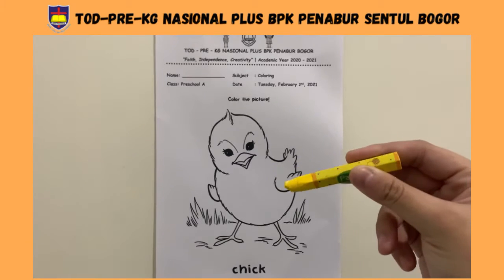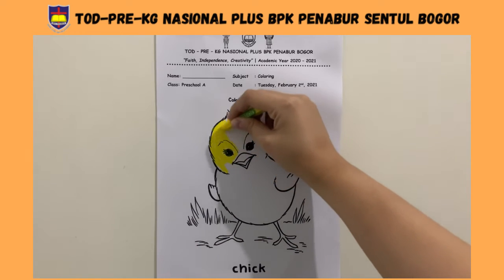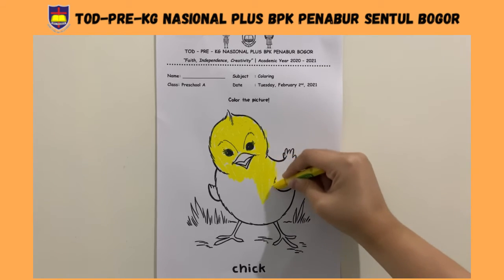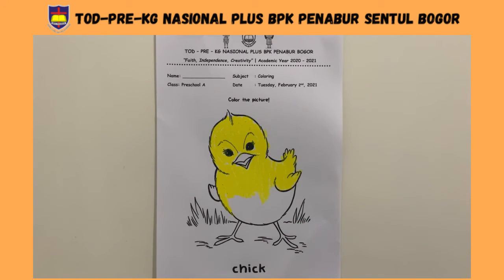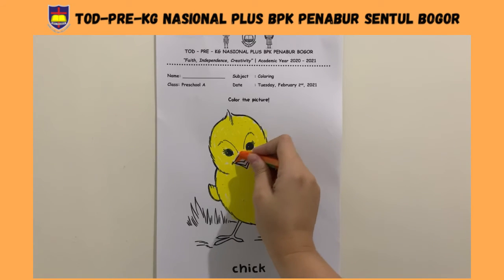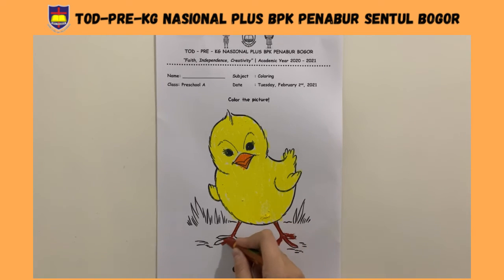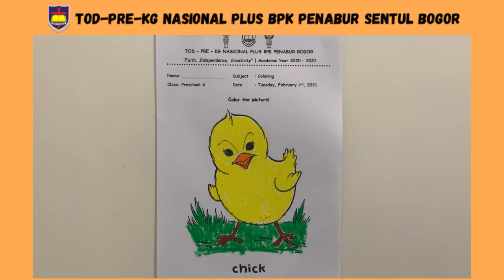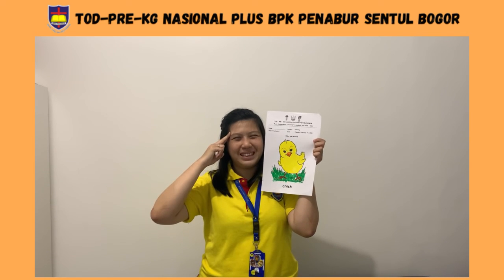Coloring chick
Tuesday, February 2nd,2021